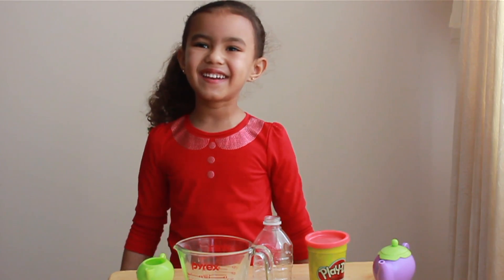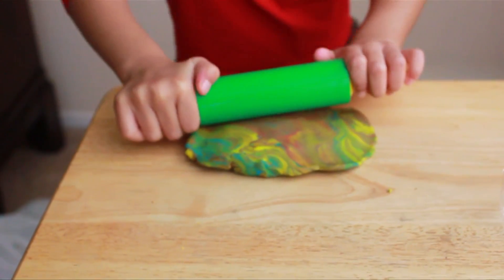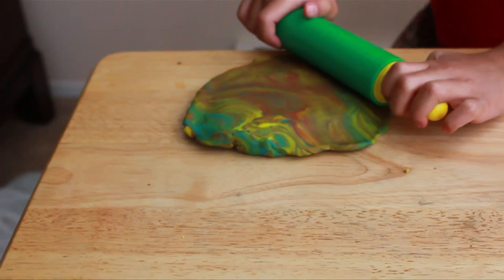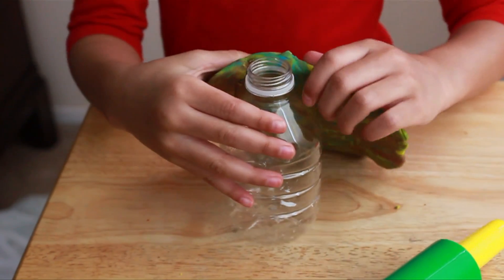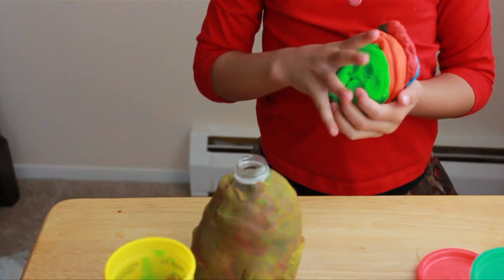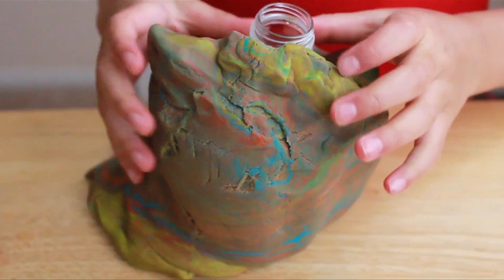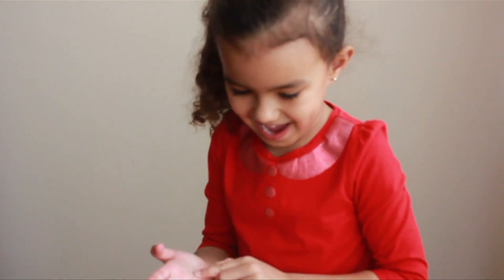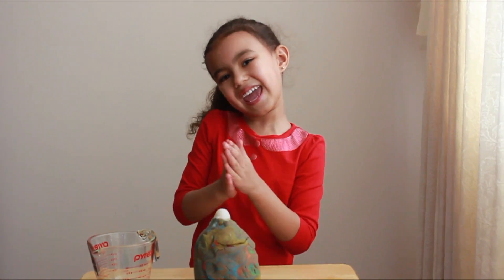How to Make a Volcano: Watch it Erupt!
This is a fun project you can try at home with your kids using household items.

Here's what you'll need:
Two spoonfuls of baking soda
Two spoonfuls of dish soap
Small empty bottle
Red food coloring (optional)
2 oz of vinegar
Play-doh

Please visit WeatherAnchorMama.com for more fun projects for kids and more on this activity.

Music: Playful 5 by Jose F Falkerold